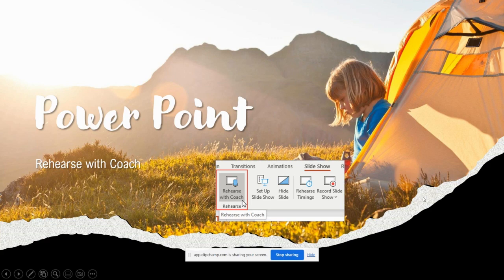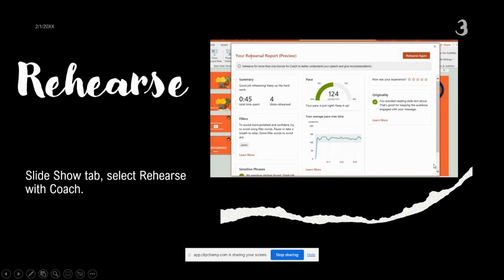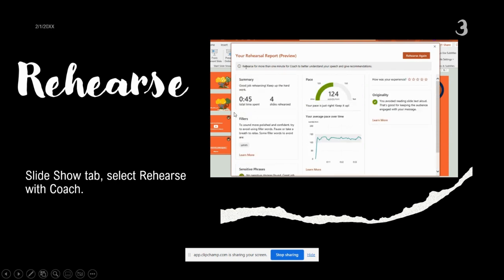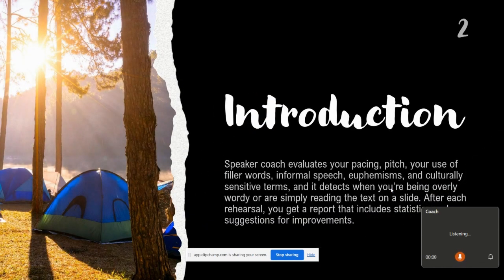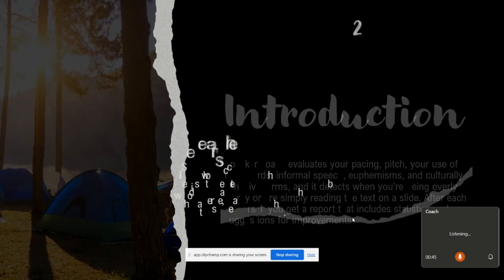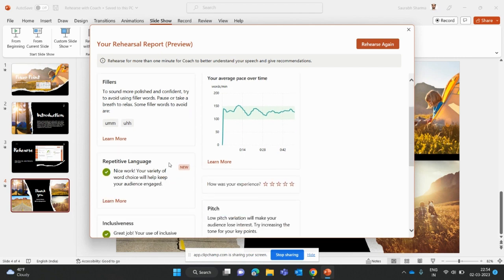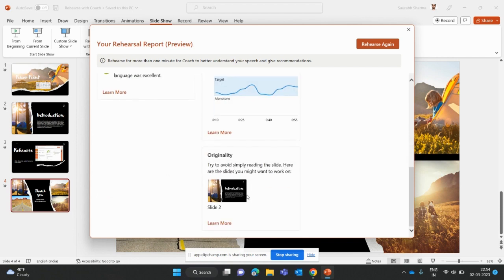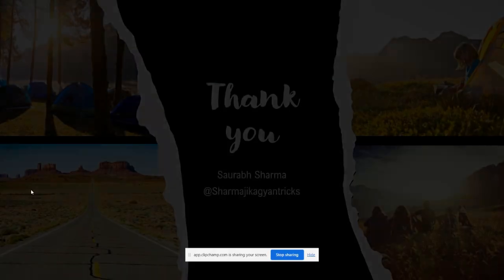How to Present Effective with PowerPoint Presentation Coach || PowerPoint Tricks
Speaker coach evaluates your pacing, pitch, your use of filler words, informal speech, euphemisms, and culturally sensitive terms, and it detects when you're being overly wordy or are simply reading the text on a slide. After each rehearsal, you get a report that includes statistics and suggestions for improvements.